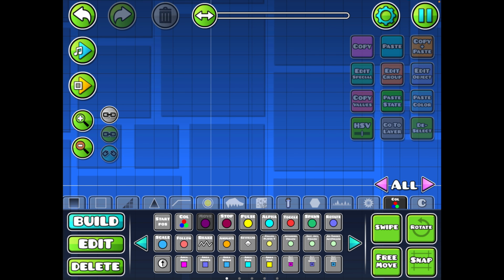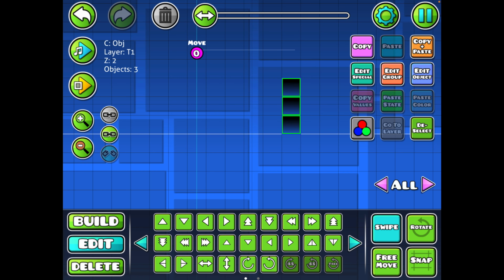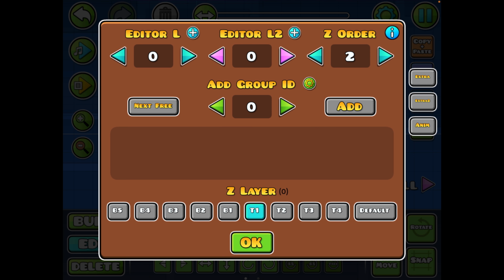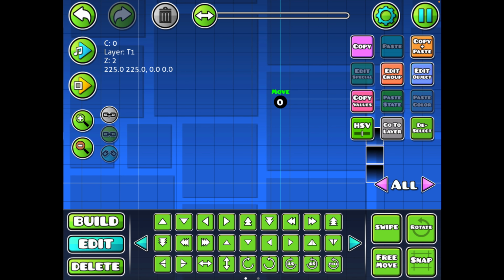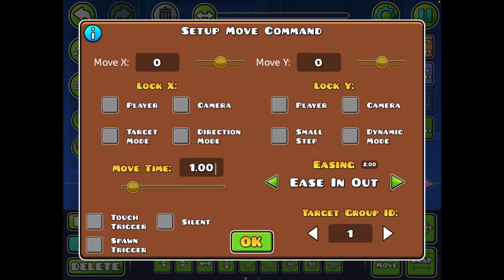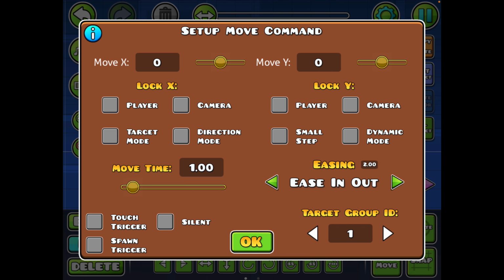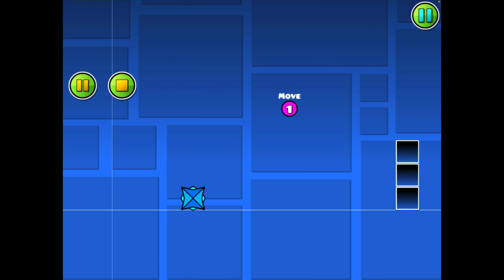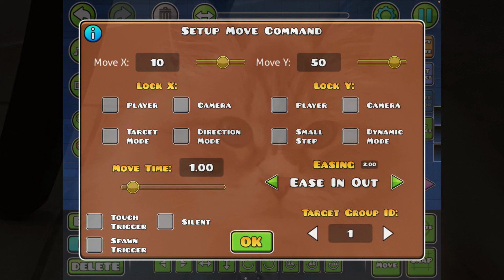Move trigger tutorial | geometry dash 2.2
A tutorial for the move trigger in update 2.2. Hope u enjoy and learn something new! :)